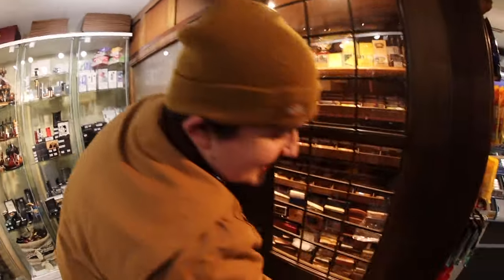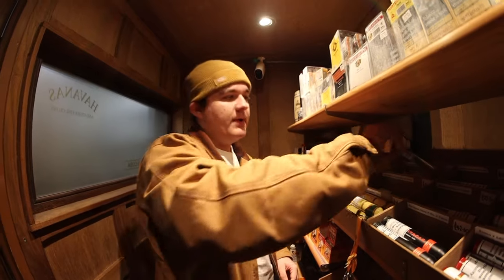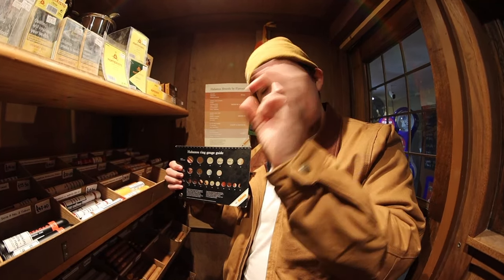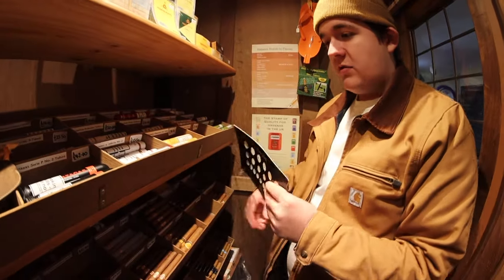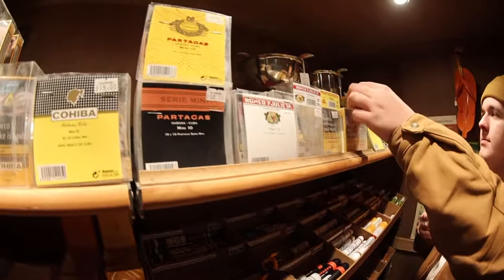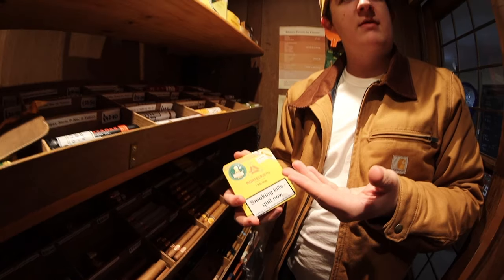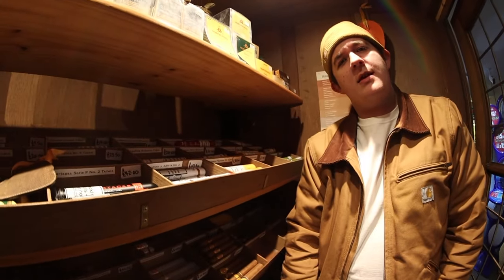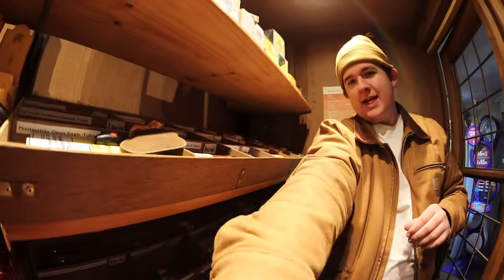How I choose a cigar at my local tobacconist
Hi all, welcome to the Cigarlove channel where I talk all about cigars. Today I talk about how I choose a cigar to smoke at my local tobacconist and what the choices are out of the 100's of cigars in this small humidor. I talk about and cover all varieties and differences that make each cigar different.

Thanks again to Lorford's of Bury st Edmunds for letting us film at their shop and use the premises, if you are in the local area please have a look around and buy a cigar, its important to support local !

Cigars I got:
-Montecristo wide Edmundo
-chinchalero Calebras
-La Galera perfecto
-5 pack of RyJ Purity's
-Unlabeled cigar rolled in Davidoff factory

I was not payed or in anyway endorsed to make this video, this was just a video I have been wanting to make for a while.

Thanks as well to my cameraman and good friend tom for helping to film, mate you're great !!!